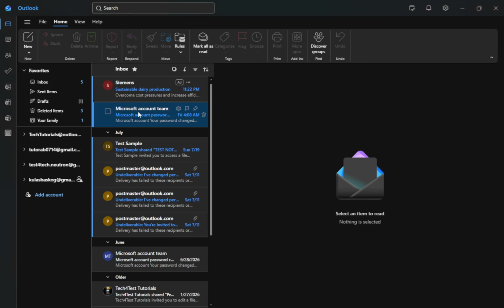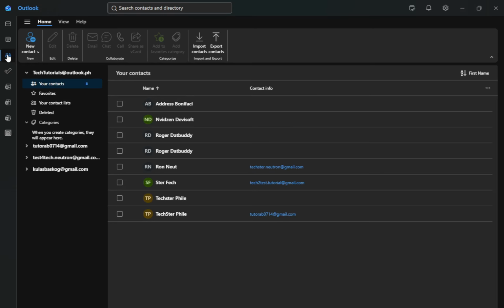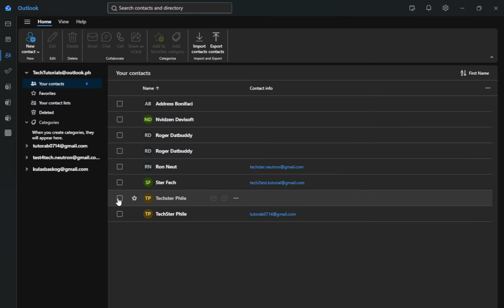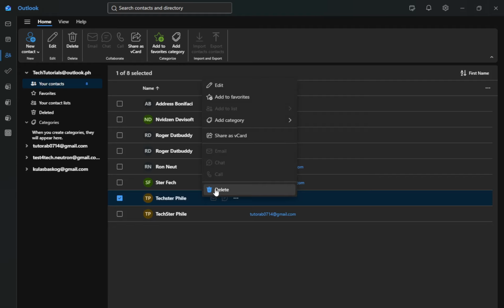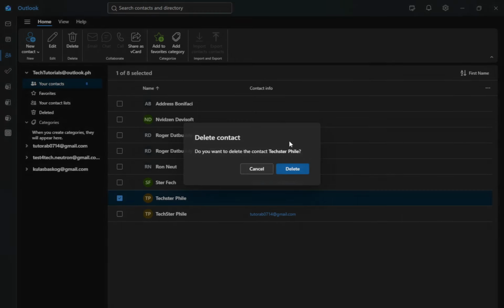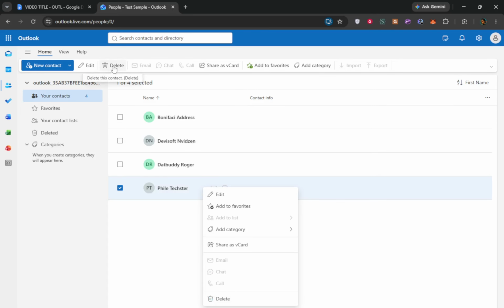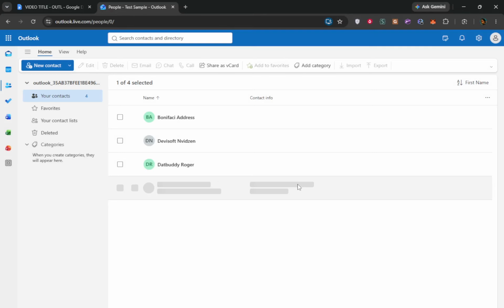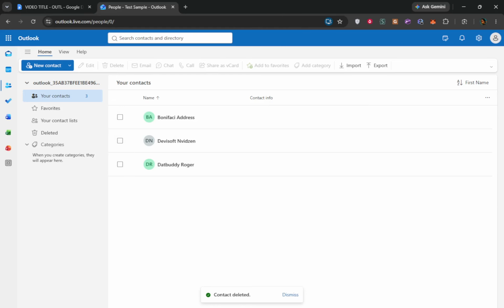How to Delete a Contact in Outlook [2026 Full Guide]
How to Delete a Contact in Outlook

Need to delete a contact in Outlook? Follow these exact steps for New Outlook, Classic Outlook, and Outlook on the web to clean up your address book effortlessly.

In this tutorial, learn how to delete a contact in Outlook across different platforms: New Outlook, Classic Outlook, and Outlook on the web. We'll guide you through accessing the People view, selecting the contact, and confirming the deletion. Remember, you can only delete personal contacts, not those from your organization's Global Address List.

⏱️ Chapters
0:00 Intro
0:11 Open Outlook
0:24 Click People
0:39 Select the contact
0:55 Click Delete
1:09 Confirm by clicking Delete
1:27 Open Outlook
1:52 Select the contact
2:03 Click Delete
2:19 Sign in to Outlook
2:29 Click People
2:44 Select the contact
2:54 Click Delete
3:05 Confirm the deletion
3:17 Note about deleting contacts
3:32 Recap